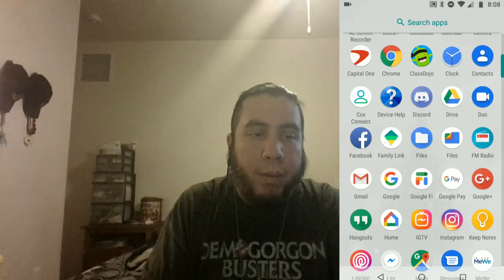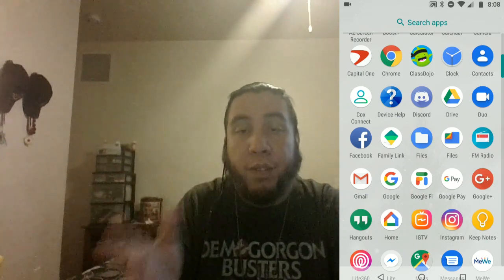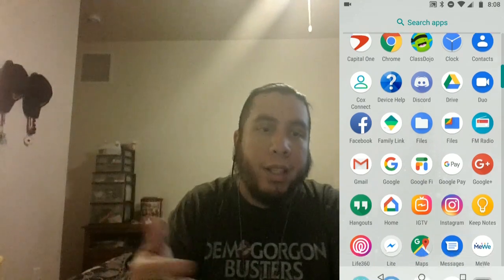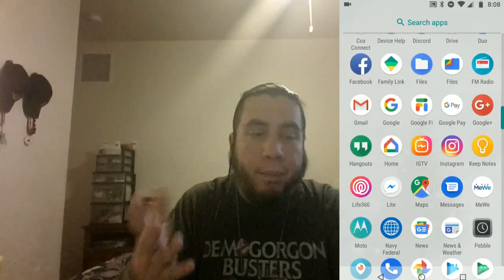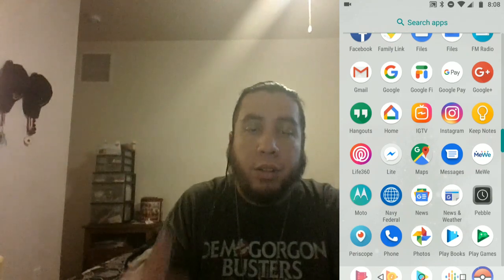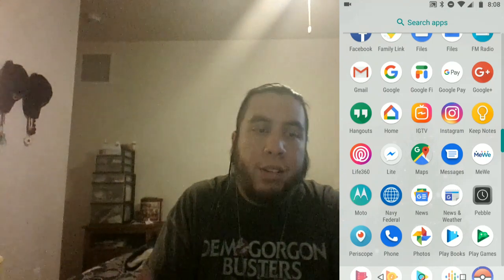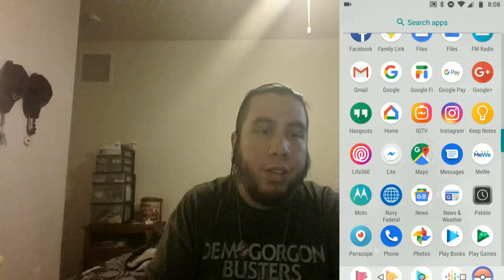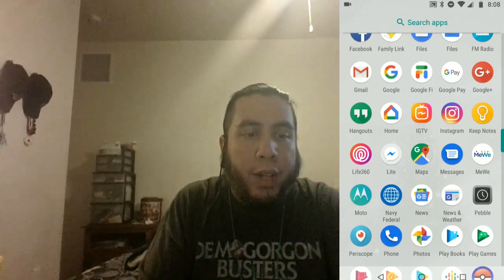Whats On My MotoX4 AndroidApps GoogleFi ( Winter 2018 )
Sprint, Boost Mobile, & Virginmobile USA Community

Inatagram @retro_tito
Twitter.com/Aloha_Android
Periscope: @thealohaandroid